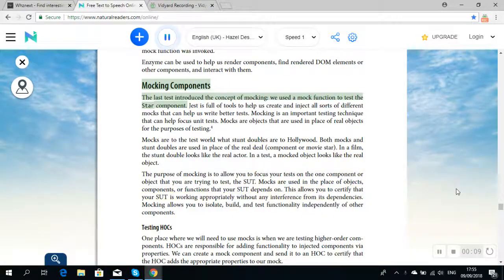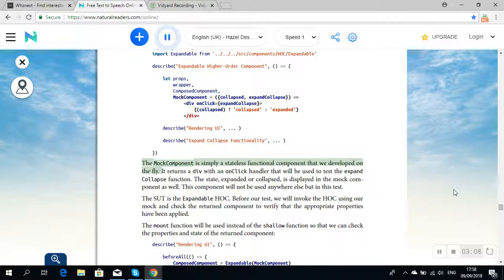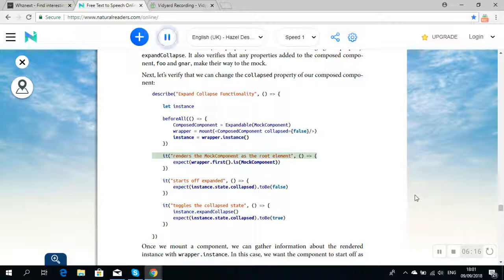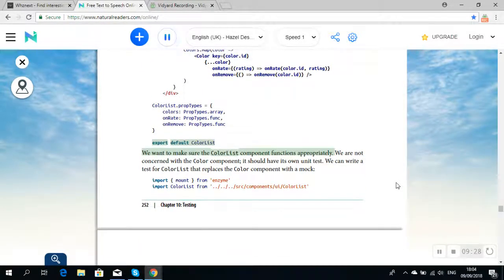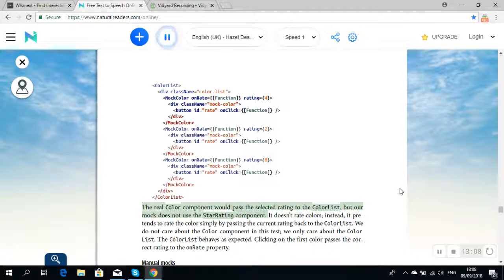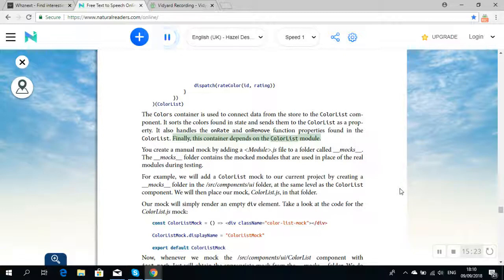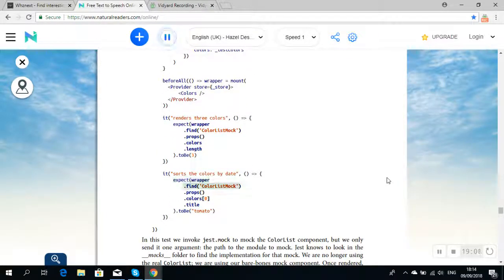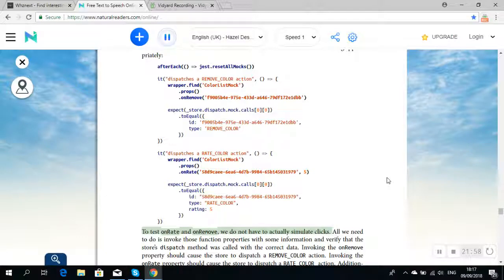Learning_React - Twenty-sixth Reading